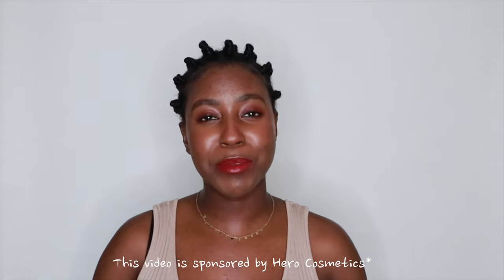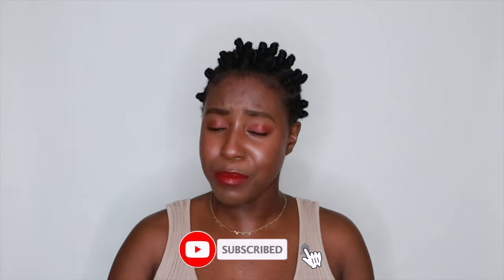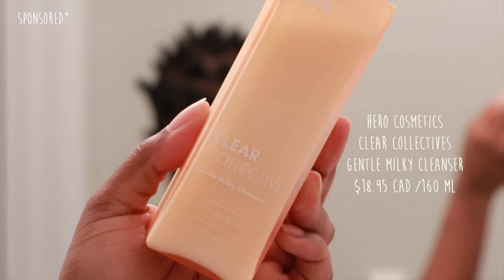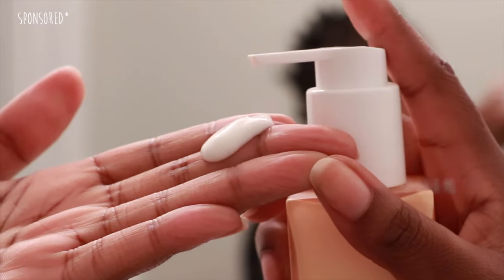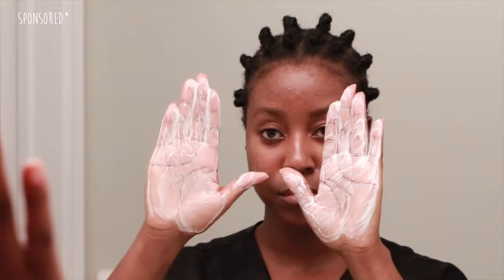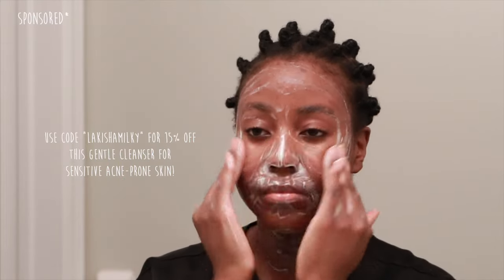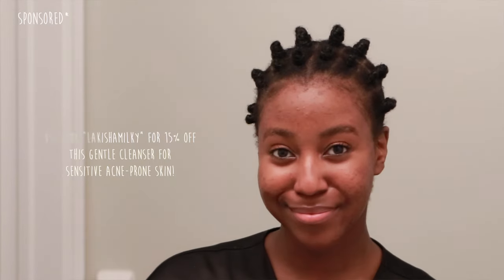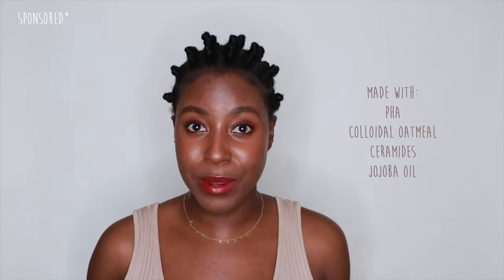Are You Using the Right Cleanser? ft. Hero Cosmetics | Lakisha Adams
3 ways to tell if you're using the wrong cleanser and how to fix it.